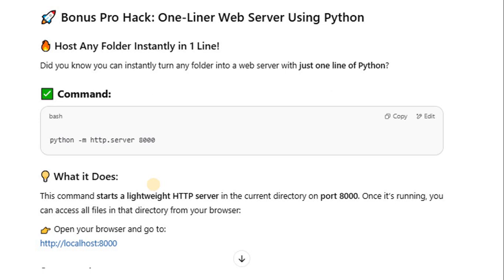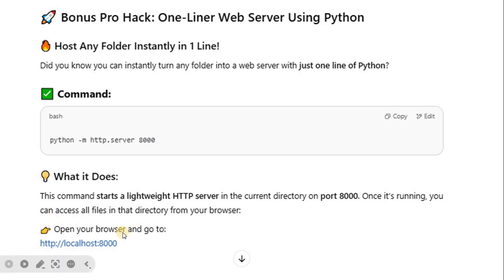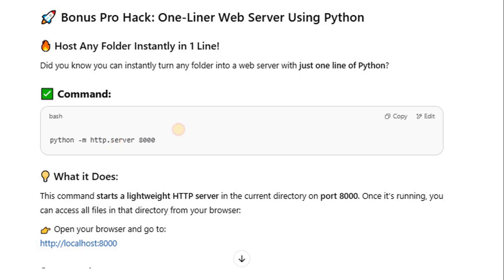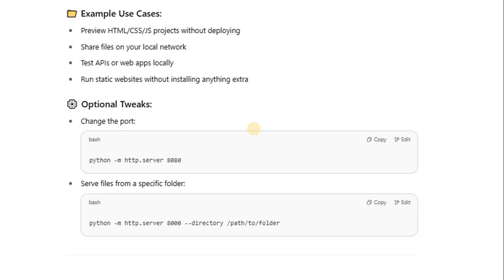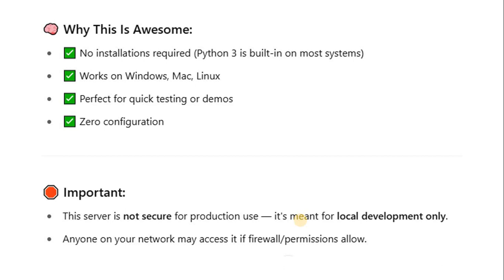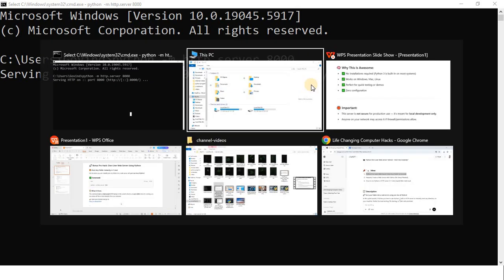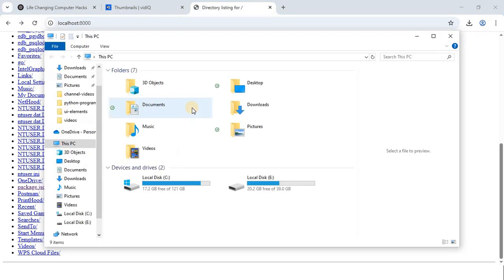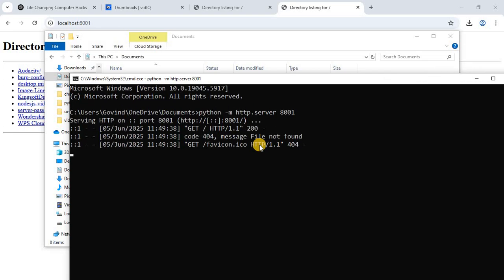Setup a Web Server in 1 Line of Code Using Python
Description
🚀 Turn your folder into a web server using one line of Python!

In this quick tutorial, I’ll show you how to use Python’s built-in HTTP server to instantly host any directory on your machine. Perfect for local testing, file sharing, or static web previews!

📦 Command Used:
python -m http.server 8000

💡 What You’ll Learn:

How to start a local web server using Python

Why this trick is super useful for developers

Optional tweaks to change port or serve from another folder

🧠 Works on:
Windows
macOS
Linux

📌 Great for frontend devs, students, and quick sharing over local network!